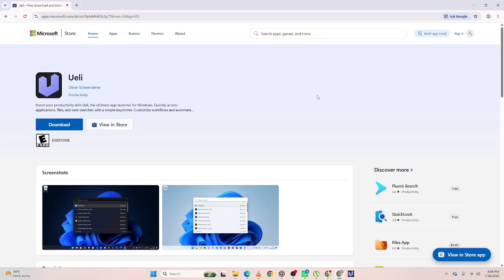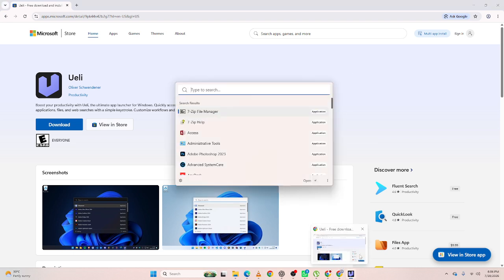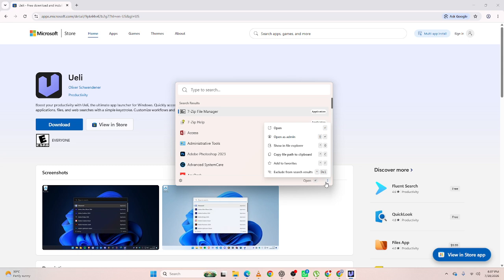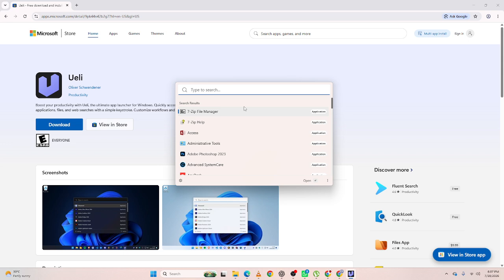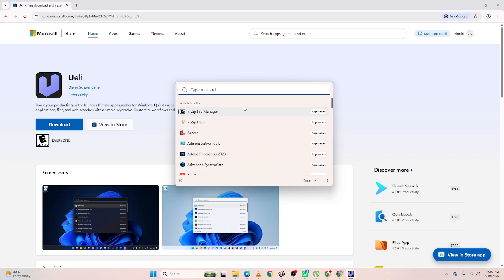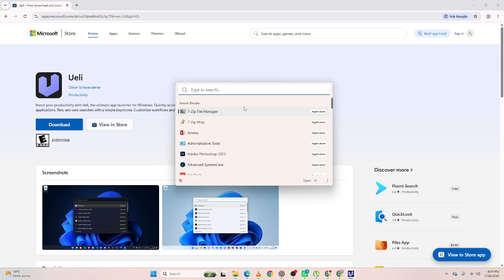How to Search Bookmarks with ueli Full Guide 2026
Want to search browser bookmarks instantly with ueli? In this Full Guide 2026, you'll learn how to use ueli on Windows 10 and Windows 11 to quickly search and open bookmarks from supported web browsers using its powerful keyboard launcher. Whether you're using Google Chrome, Microsoft Edge, Mozilla Firefox, or another supported browser, this step-by-step tutorial covers everything you need to know. Learn how to enable bookmark indexing, connect supported browsers, search bookmarks by keyword, open bookmarked websites instantly, refresh bookmark data, customize search behavior, and optimize bookmark search settings for faster results. You'll also discover tips for organizing bookmarks, improving search accuracy, boosting browsing productivity, and getting the most out of ueli's bookmark search features. Follow this complete ueli tutorial to access your favorite websites in seconds and work more efficiently in 2026.